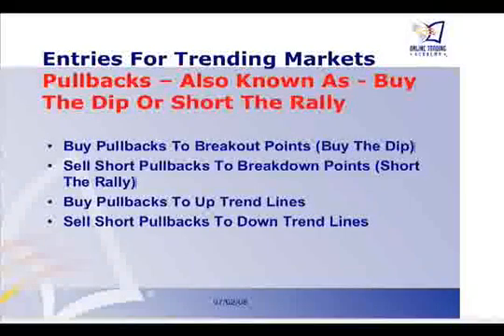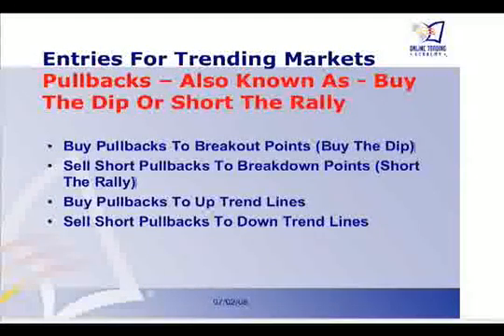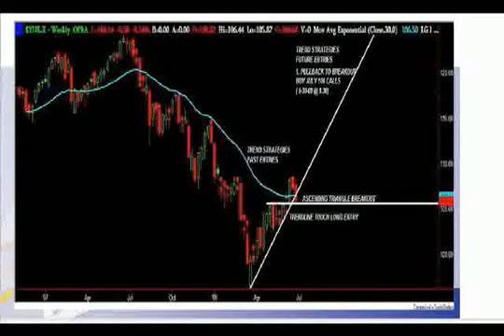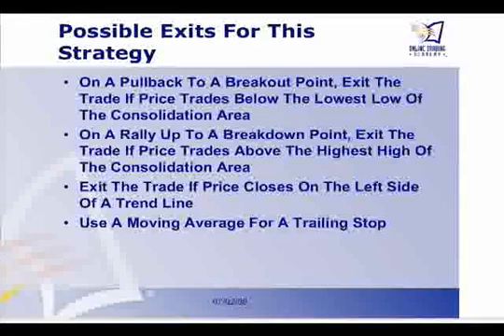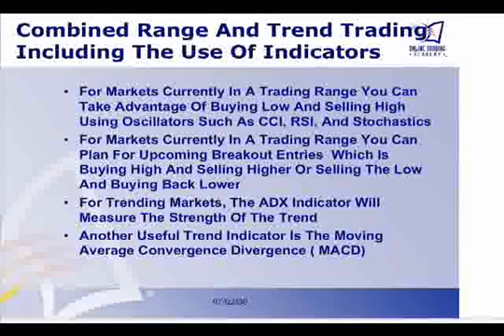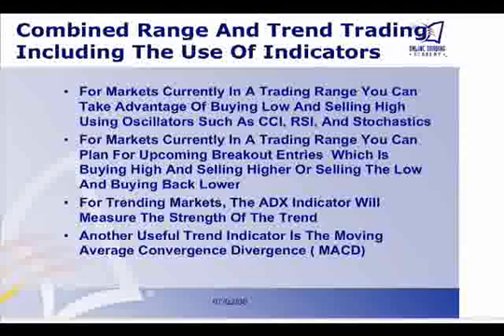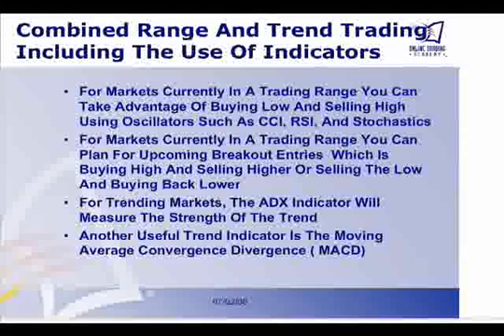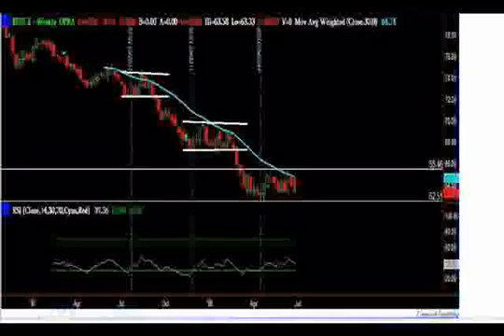Pt4 Steve Misic on Entry & Exit Strategies Using FX Options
Steve Misic, a leading Forex and Equities instructor, shares his unique trading approach and discusses the best entry and exit strategies using FX Options.